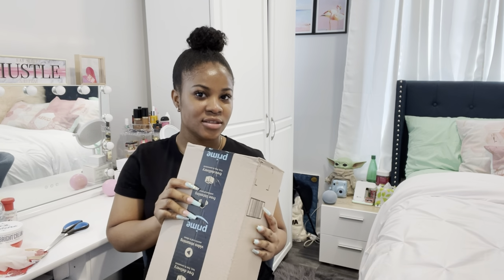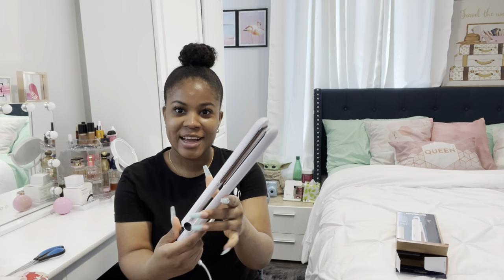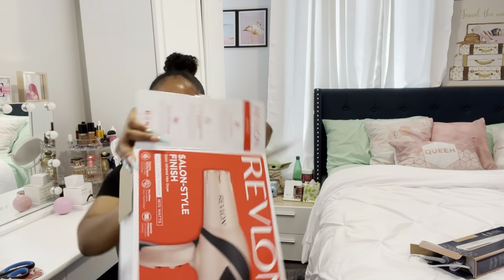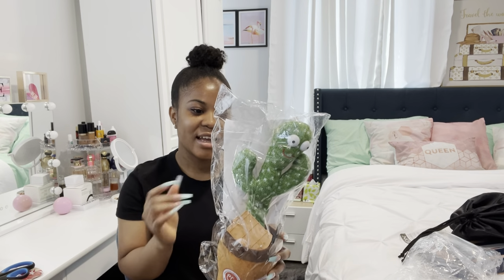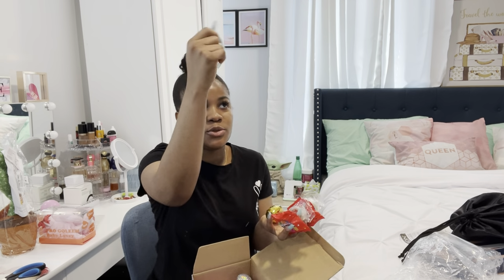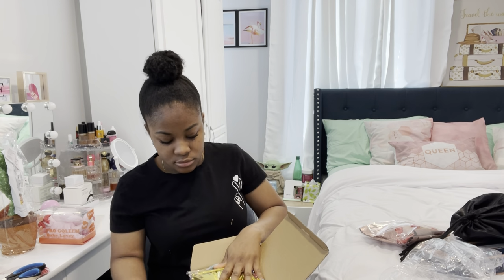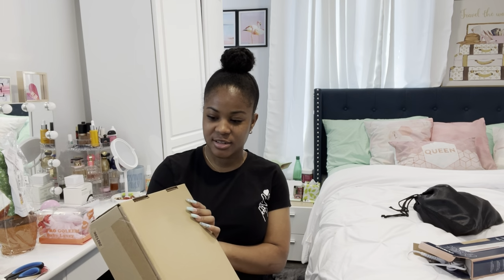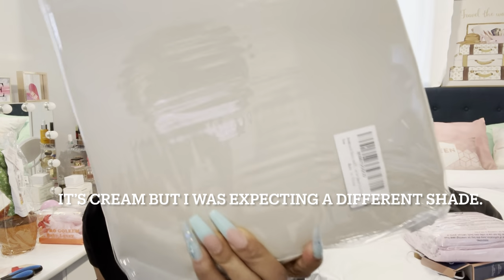Stayhome Vlog| Clean with me | Amazon finds | Package unboxing 📦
Hello beautiful people, in this video I will be sharing with you guys some items I found on Amazon and how I spend my productive weekend.